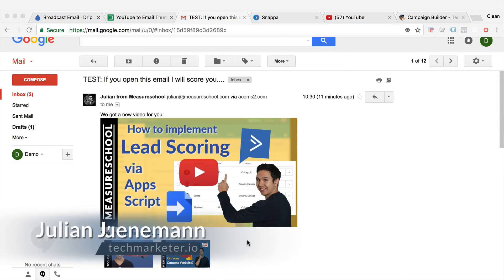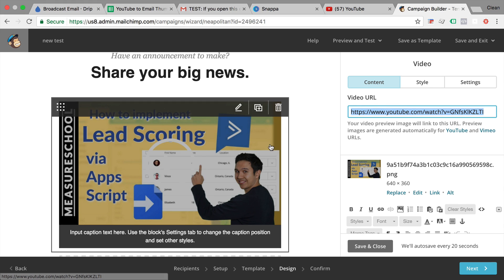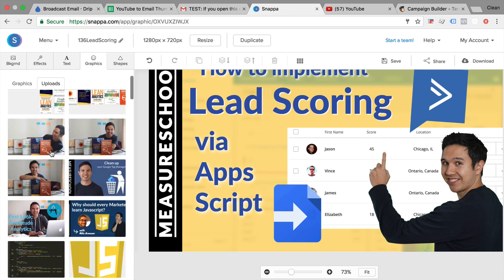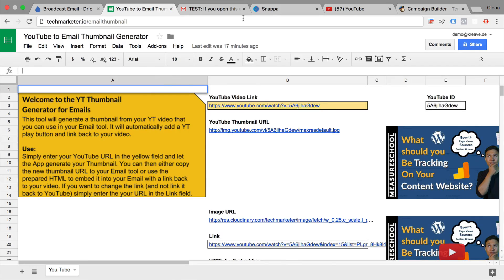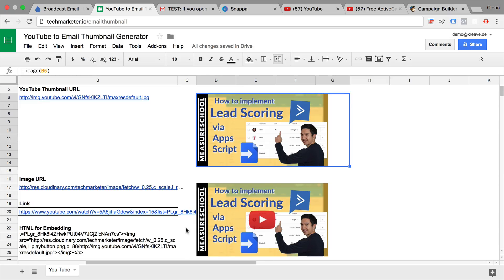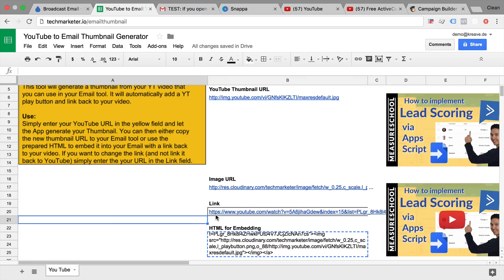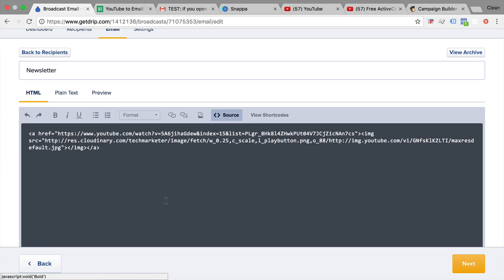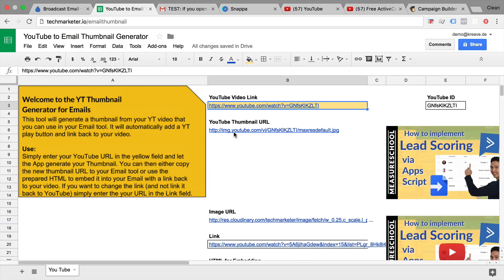How to embed a YouTube Video in your Emails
Embedding videos in your emails does not only make them more interesting, they can also drive traffic to your Channel or Website. Unfortunately most email providers don't allow you to add videos to your newsletter in an attractive way - for example, no play buttons that indicate that it's an actual video you're going to click on.

In this video, you're going to find out how you can automatically add play buttons to your thumbnails to then implement them in your emails.